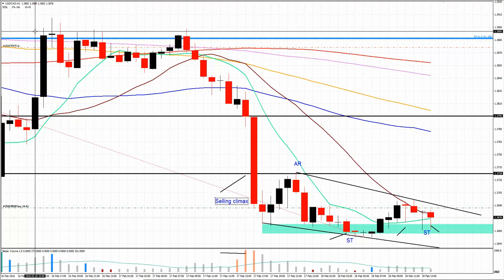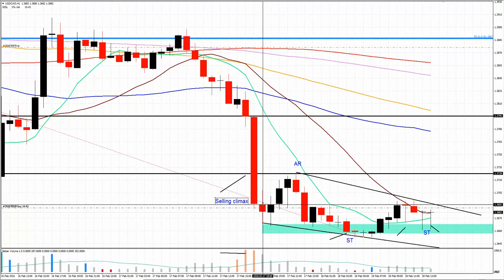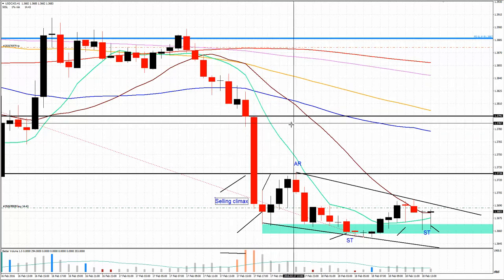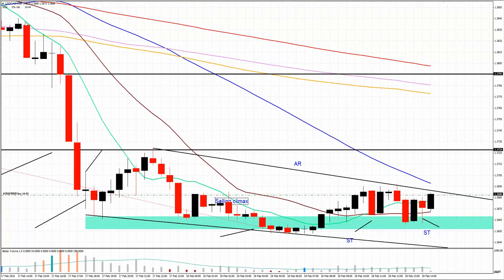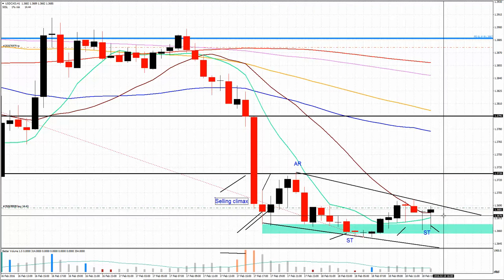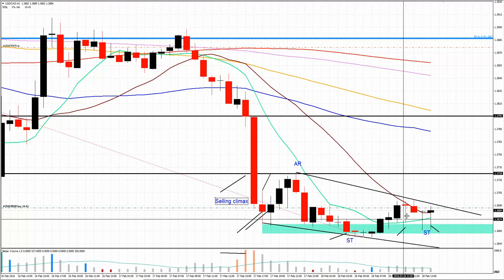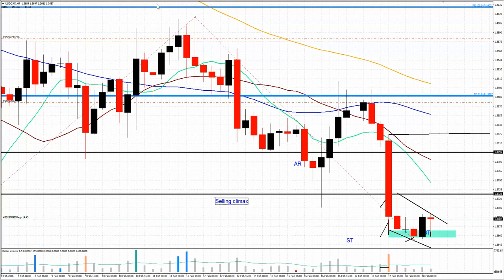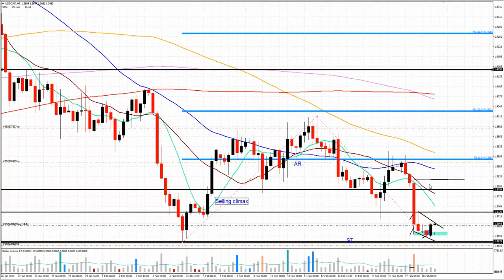USD/CAD - Buying on public fear